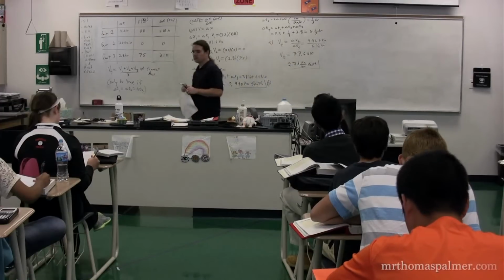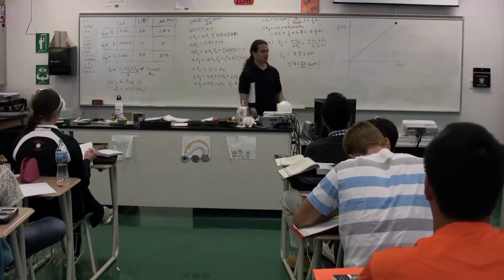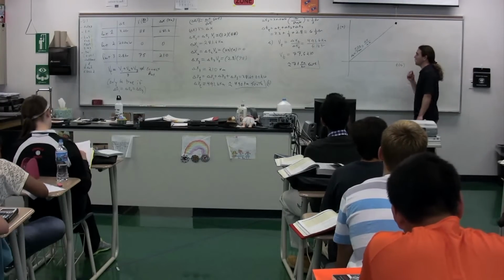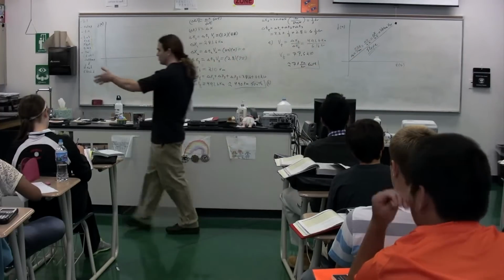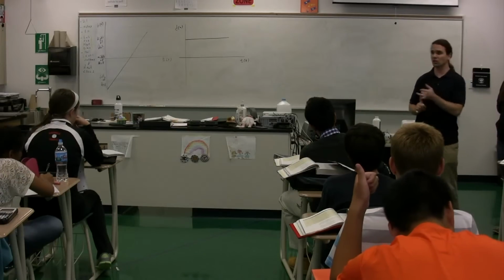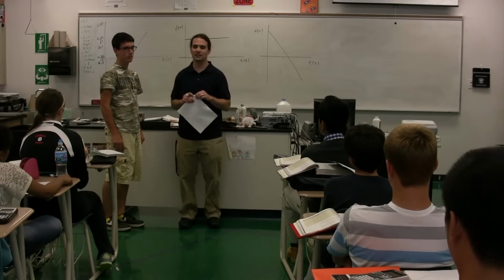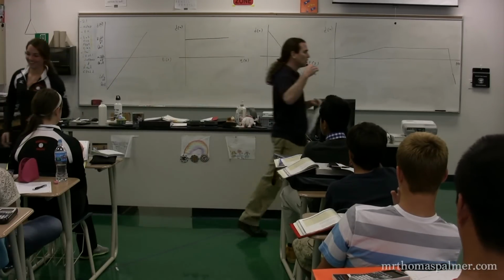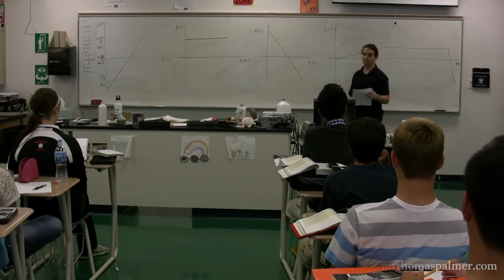Understanding and Walking Graphs of Position as a Function of Time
has Lecture Notes, Groupings and Sequencing of my lecture videos.